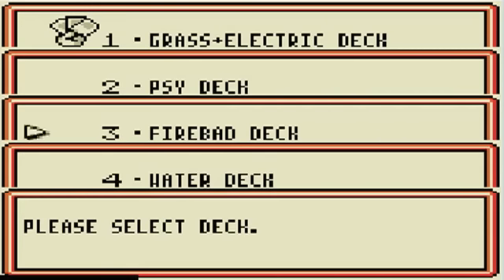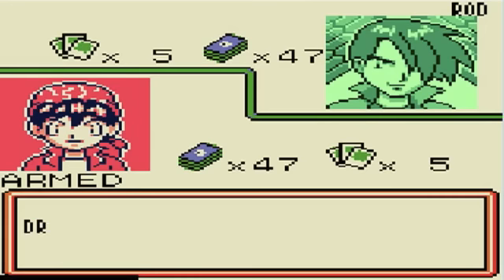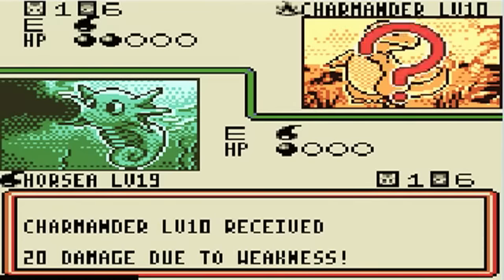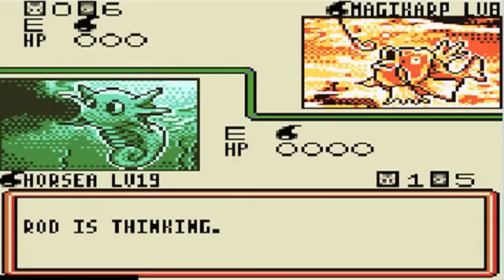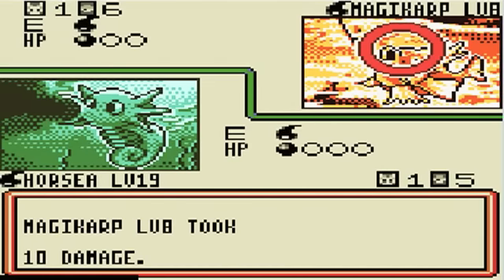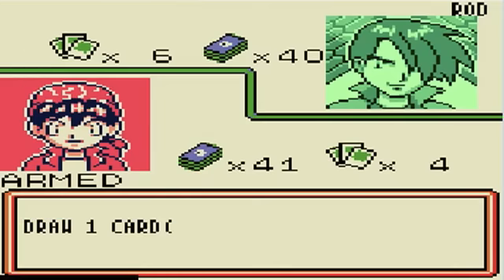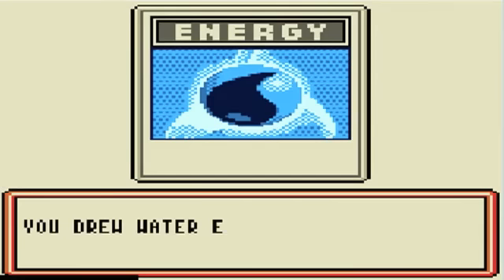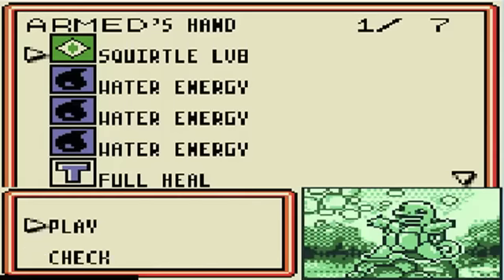ArmedFro's Let's Play Pokemon Trading Card Game Part 16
What is up PMPbeta, today we bring you part 16 of ArmedFro's pokemon TCG LP.